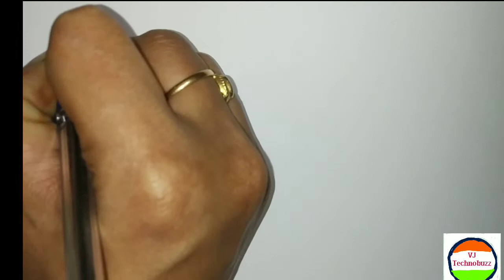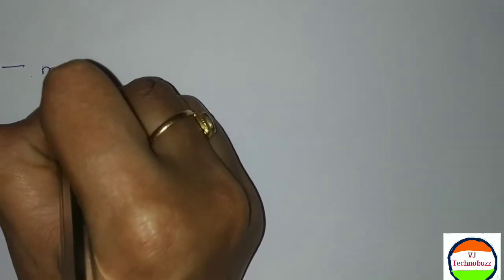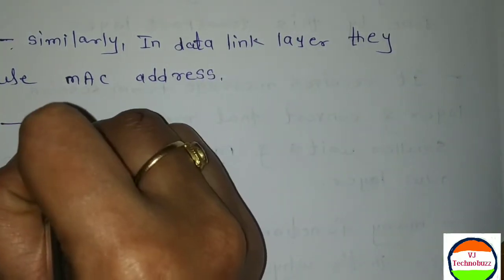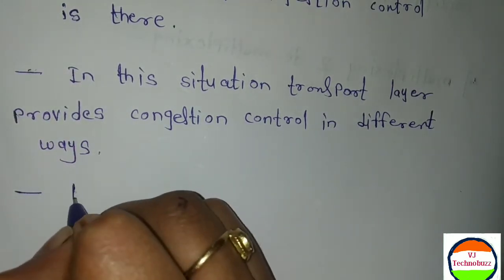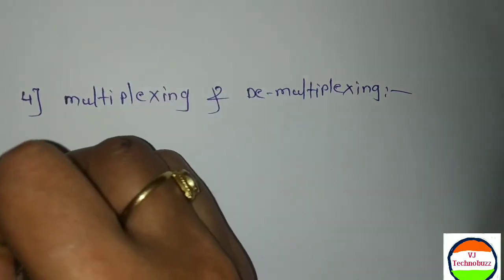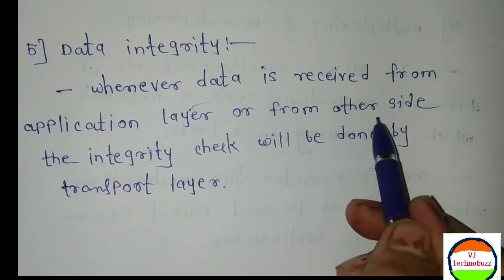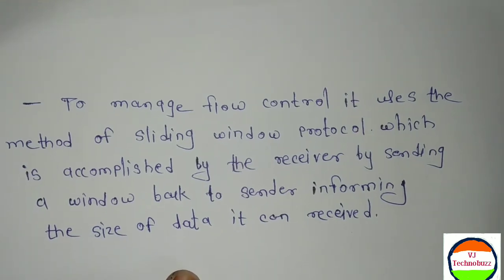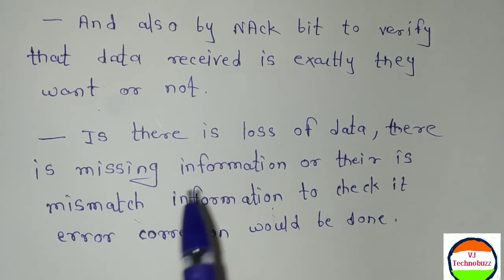Transport (Layer 4) OSI Model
1) what is transport Layer?
2) Functions Of transport Layer.